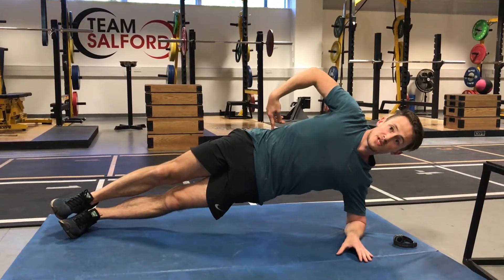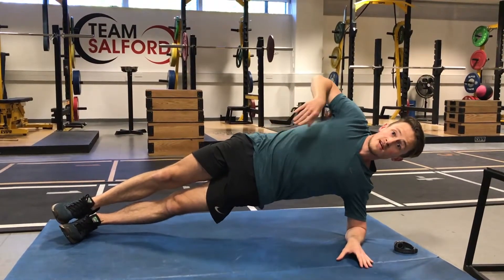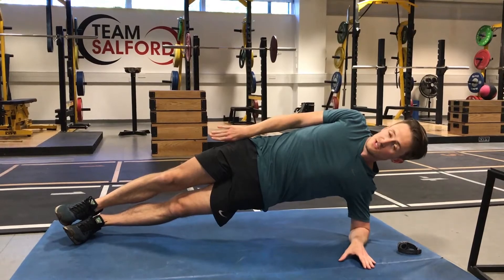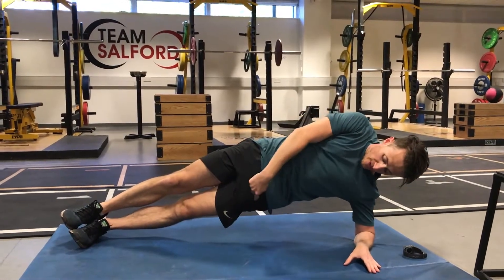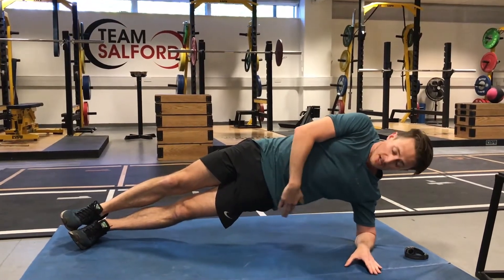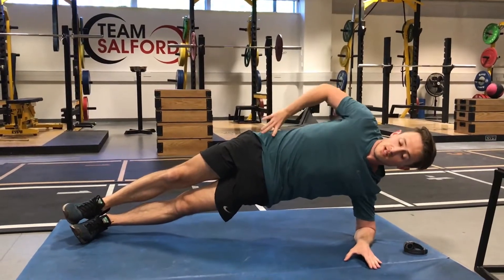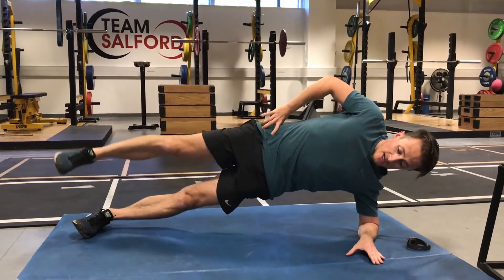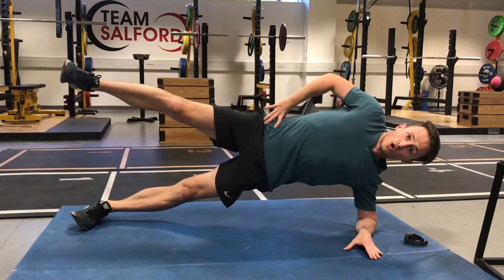Side plank with top leg elevated - Level 2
This exercise aims to improve core and hip strength. This can be used as part of injury prevention, rehabilitation and strength and conditioning exercises.

Perform a side plank making sure you keep your body in a pencil straight line. Do not let your hips sag! Raise up to the ceiling, raise your top leg into the air and hold this position.